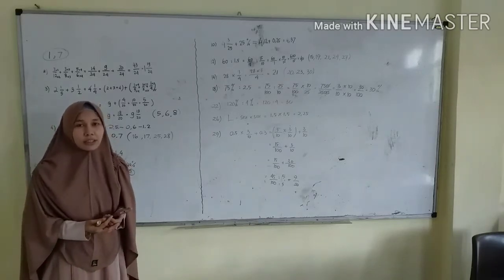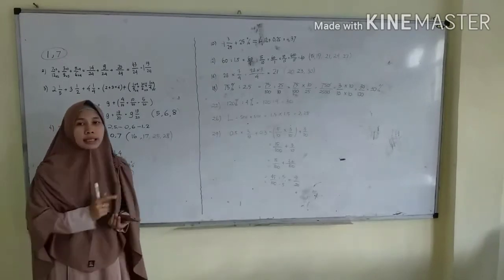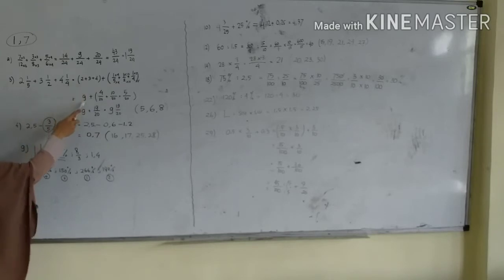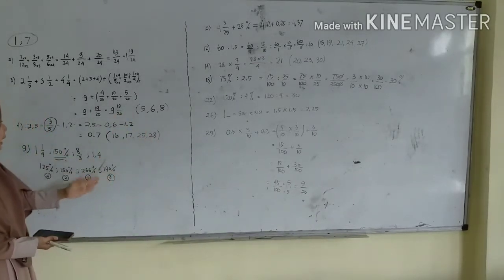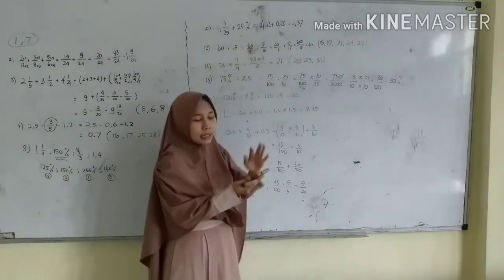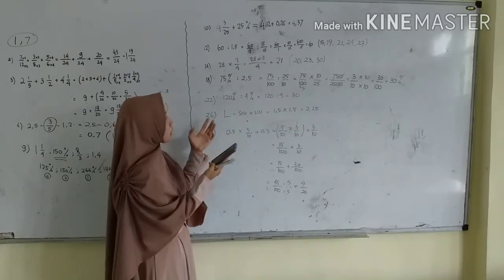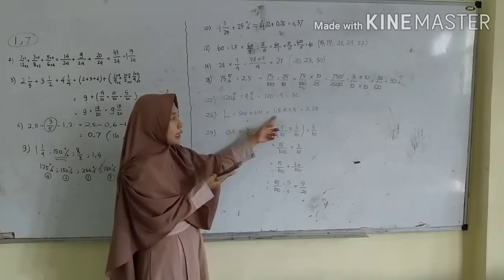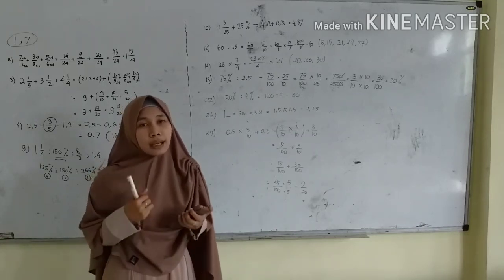Pembahasan PTS Matematika Kelas 5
Pembahasan PTS Matematika 2020/2021